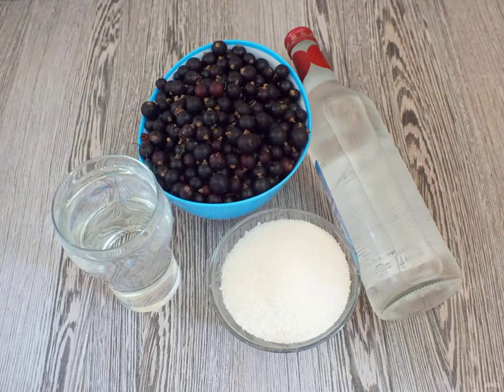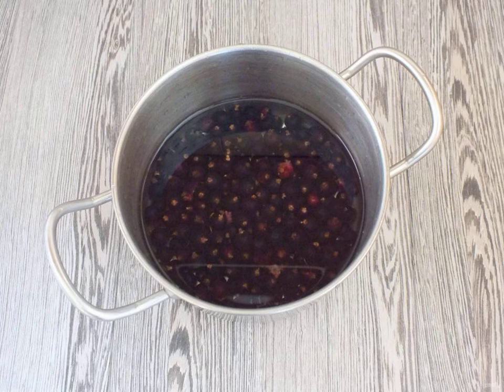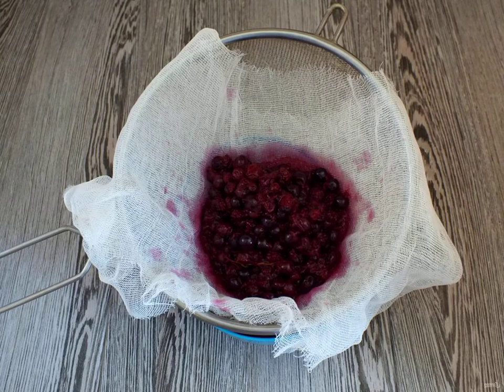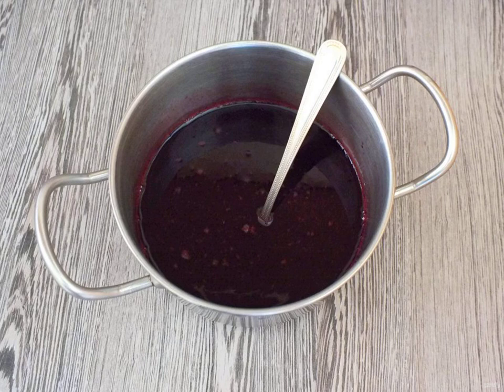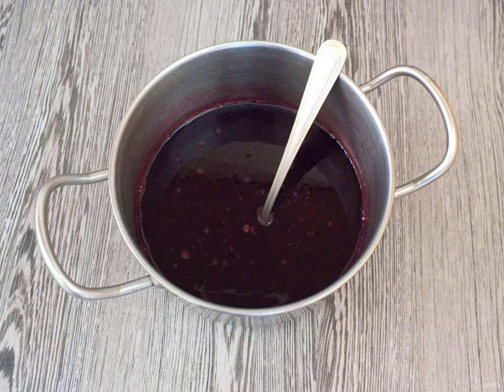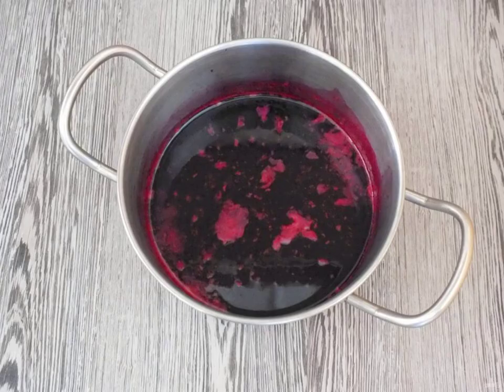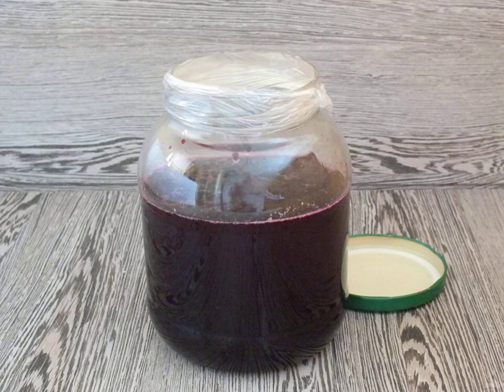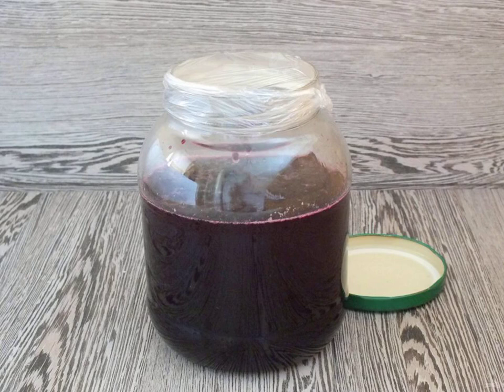Currant liqueur. Delicious recipe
The difference between liqueur and tincture is that for the first it is necessary to make berry syrup. To make the taste of the liqueur rich, the color is beautiful, I suggest making a drink from black currant. Cooking!

Ingredients:
Black currant — 300 Grams, Vodka-500 Milliliters, Sugar-225 Grams, Water-400 Milliliters,